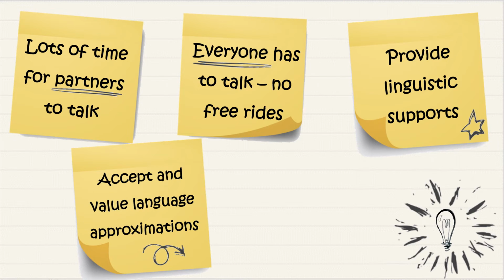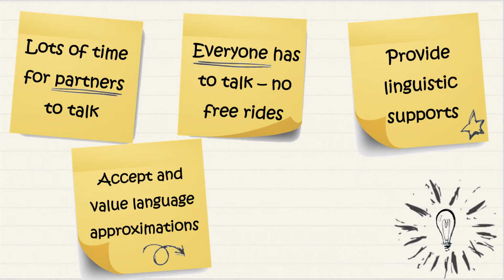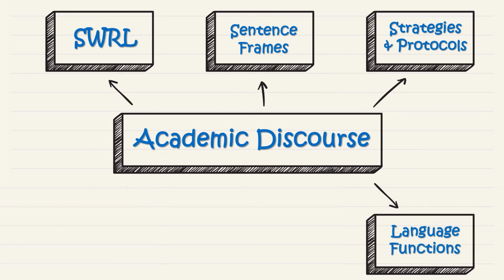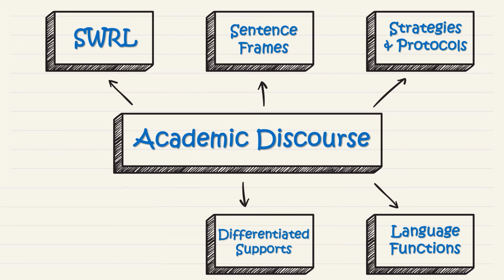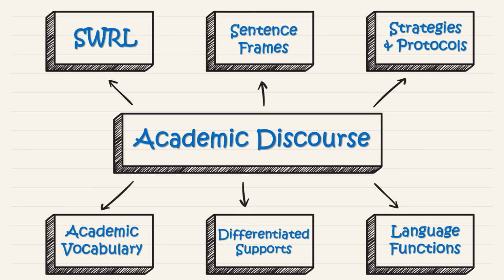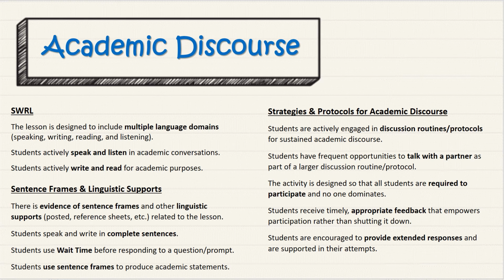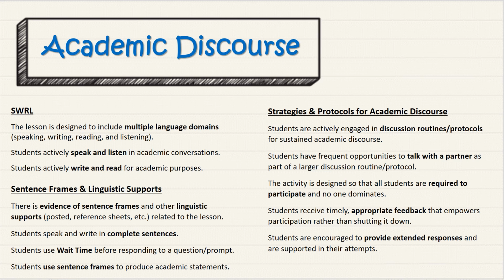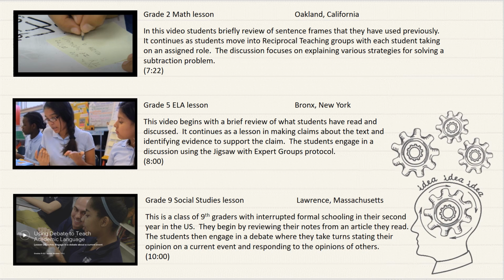December Presentation Video